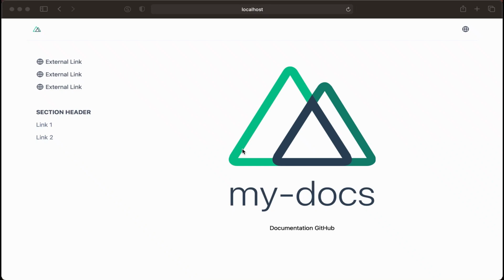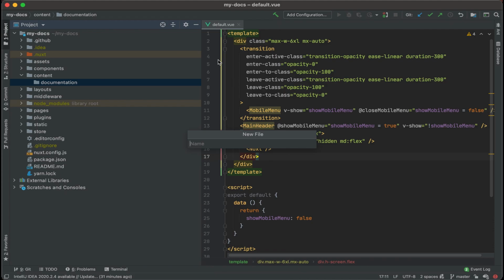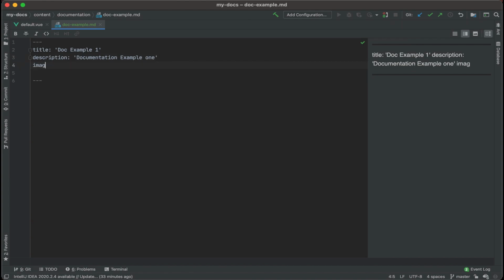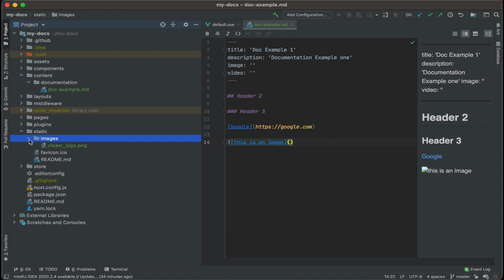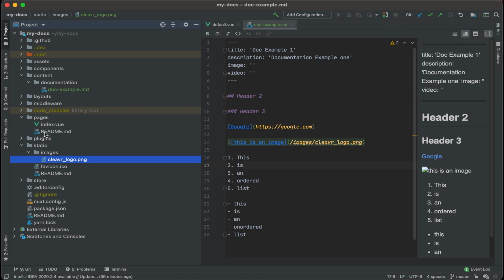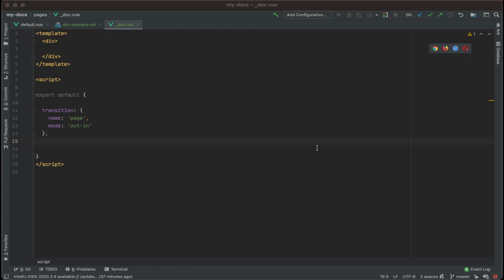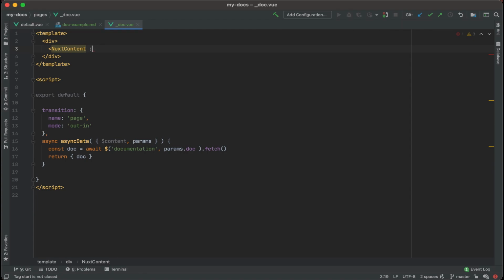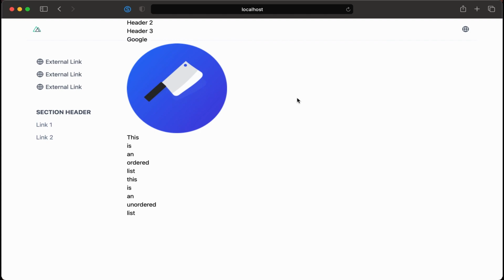Dynamic routes and markdown with NuxtJS Content project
The awesome thing about the Nuxt Content module, is that you can make use of Nuxt's dynamic routing to pull in markdown files, which acts as a documentation pages, AND Nuxt parses the markdown and adds appropriate HTML tags so that we can format and style the content.

In this video, we'll start creating our markdown files and our dynamic page routes.